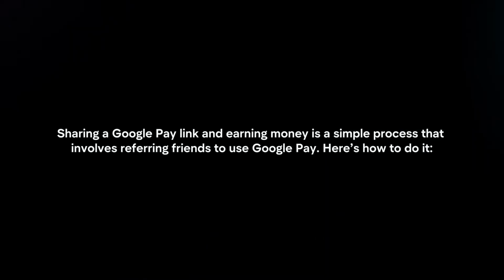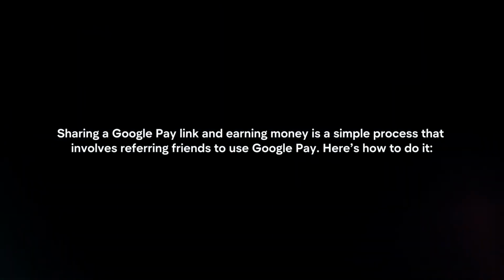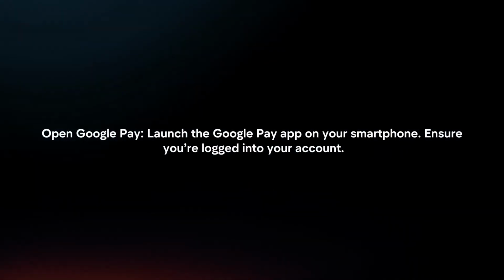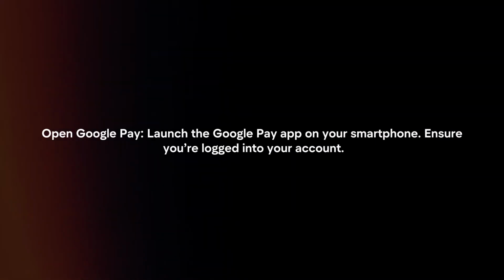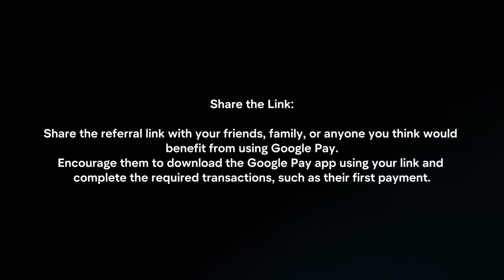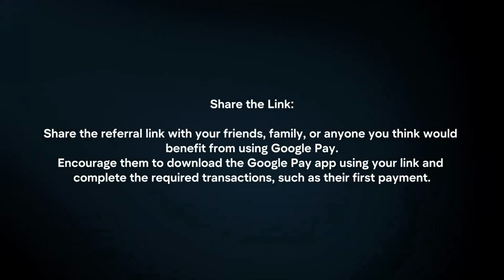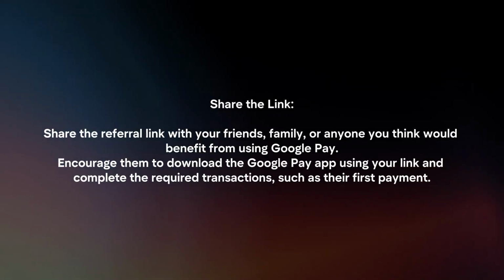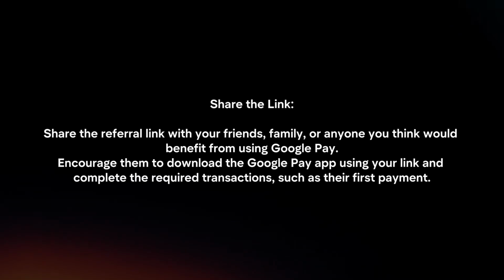How To Share Google Pay Link And Earn Money? (2024)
In this video I will explain How You Can Share Google Pay Link And Earn Money In 2024.